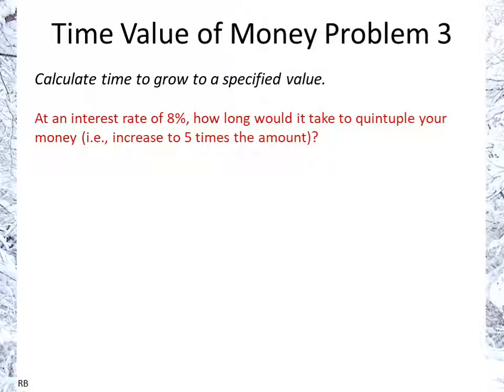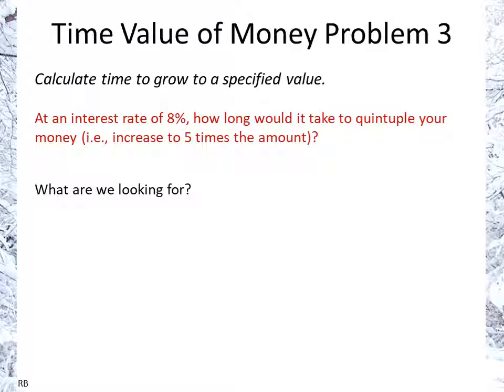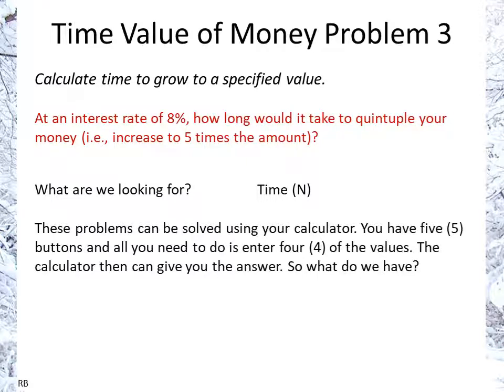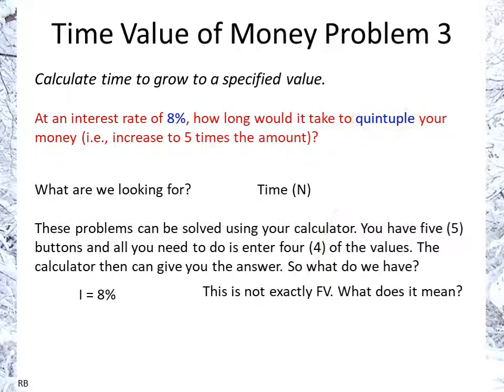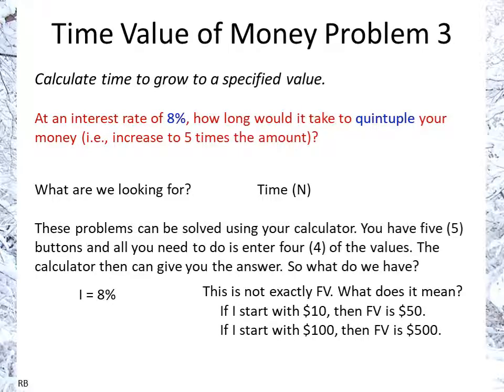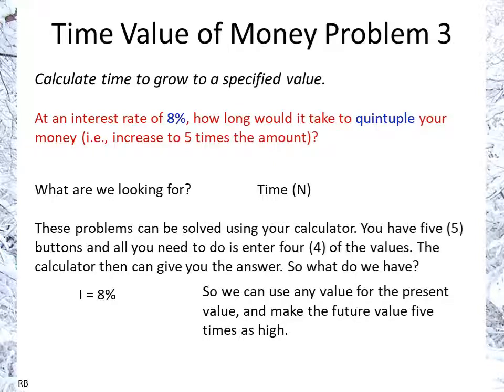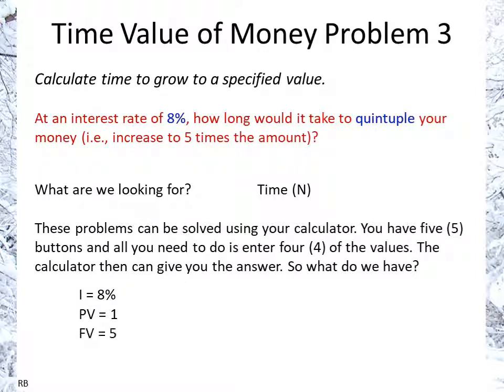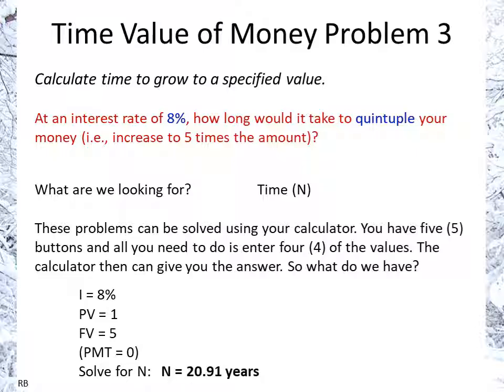Time Value of Money Problem 3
At an interest rate of 8%, how long would it take to quintuple your money (i.e., increase to 5 times the amount)?